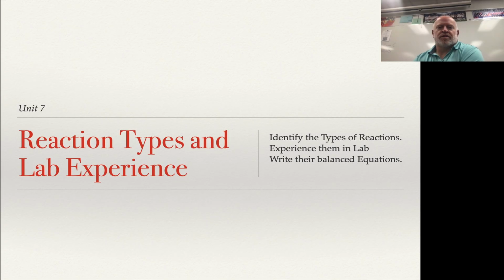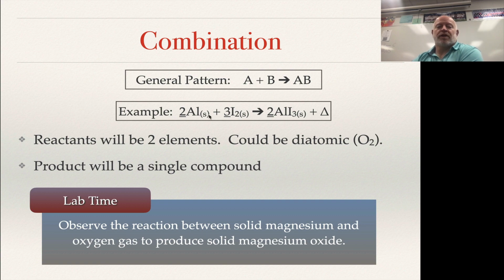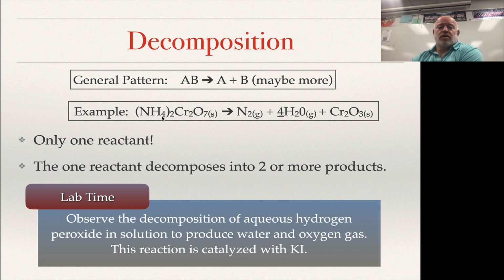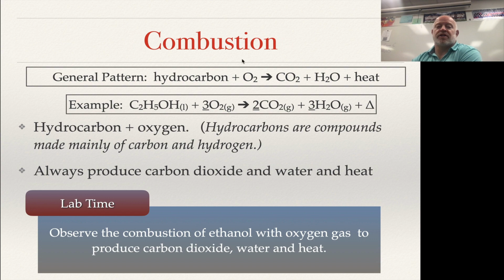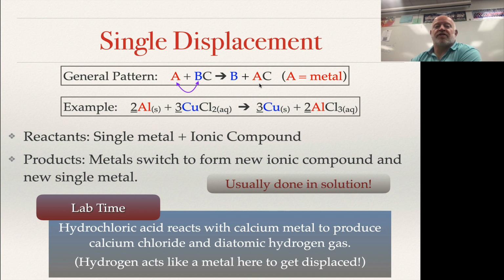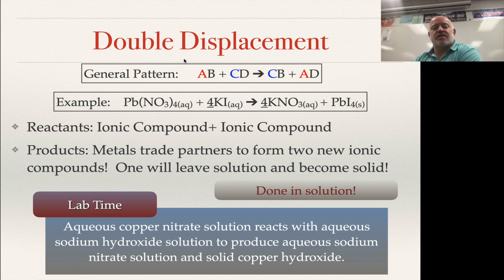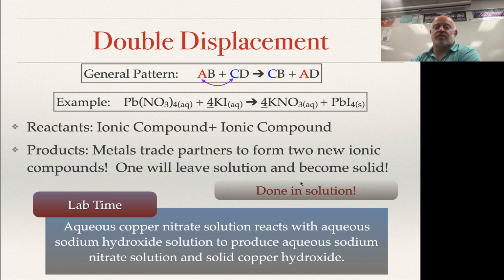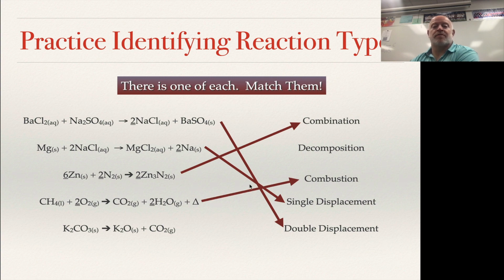CF Chemical Reaction Types